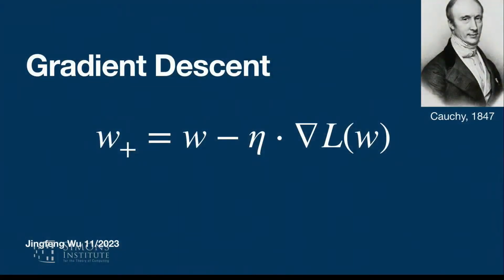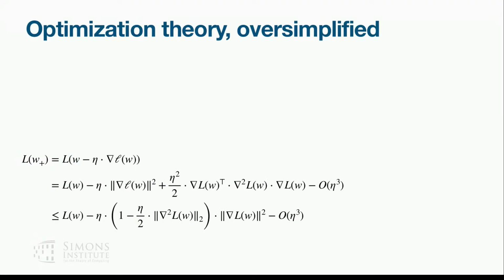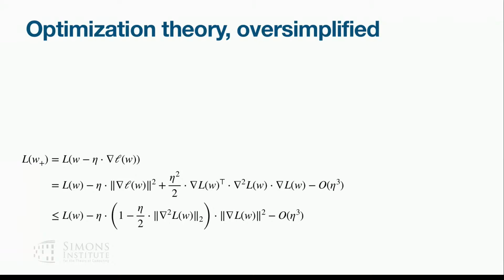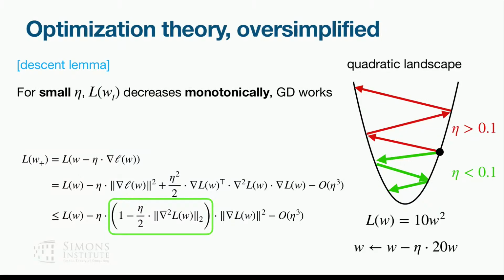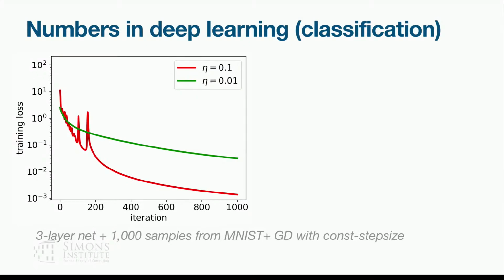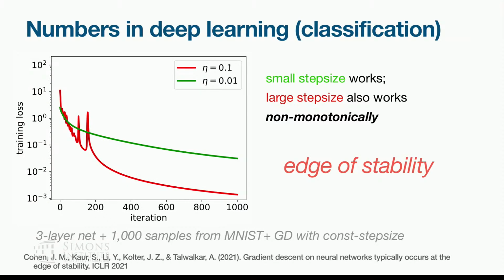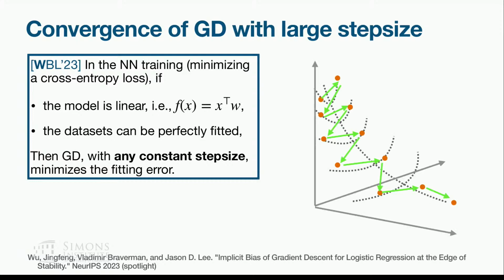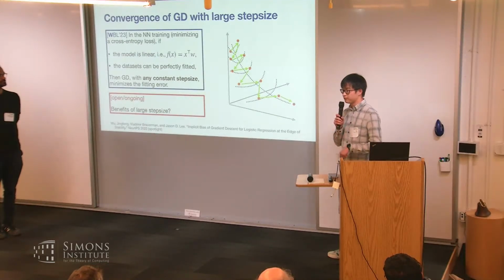Non-monotonic convergence of gradient descent with large stepsize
Jingfeng Wu
Ninth Annual Industry Day